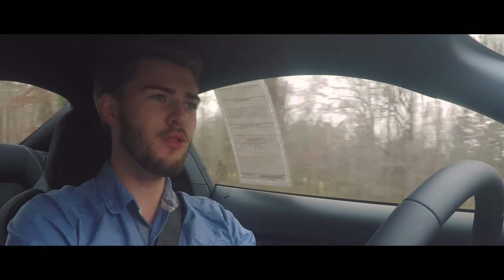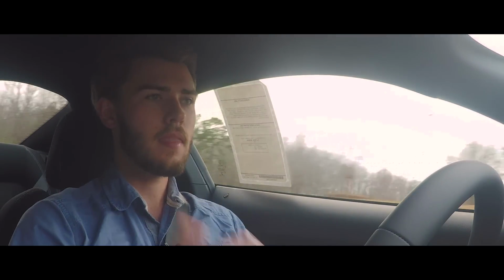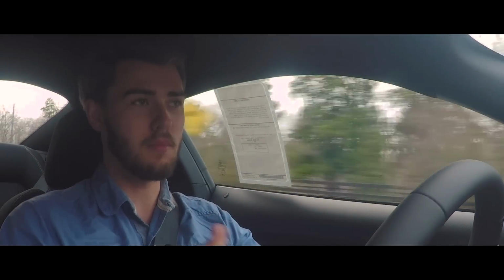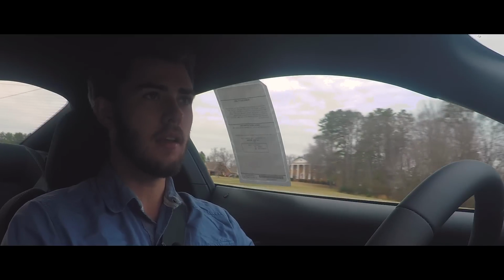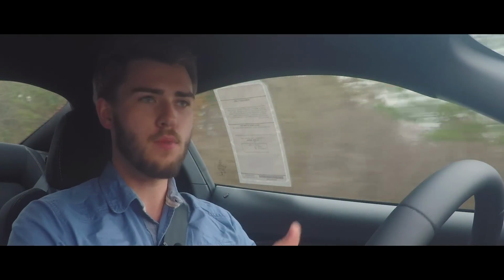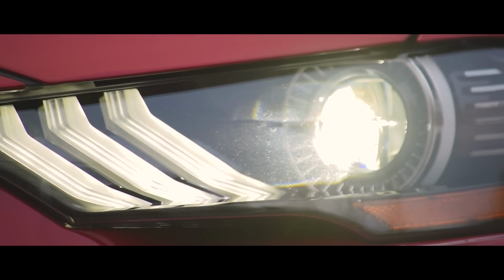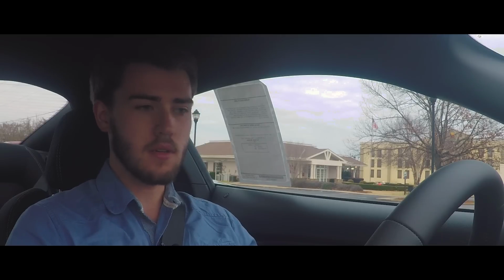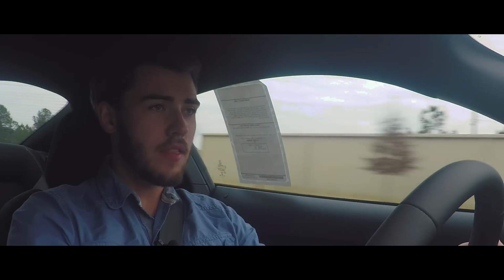2018 Mustang EcoBoost Review // FASTER With The 10-Speed Transmission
Today we're checking out a 2018 Ford Mustang EcoBoost equipped with the all new 10-speed automatic transmission. This Mustang Ecoboost was a blast to drive, was nice to look at, and would make for a very practical, daily drivable sports car despite the quirky 10-speed auto! Enjoy my review of this 2018 Ford Mustang Ecoboost!

Thanks to Athens Ford for making this review happen!